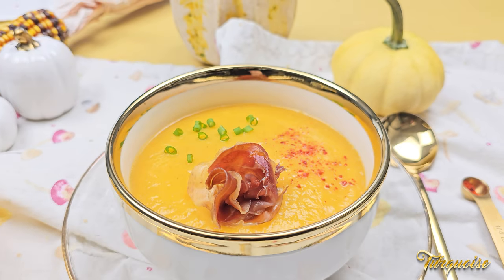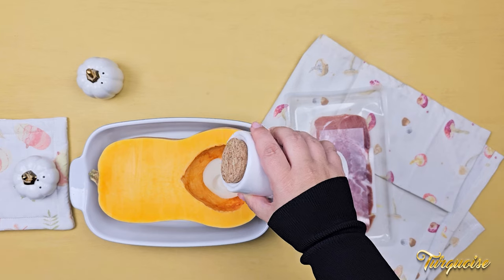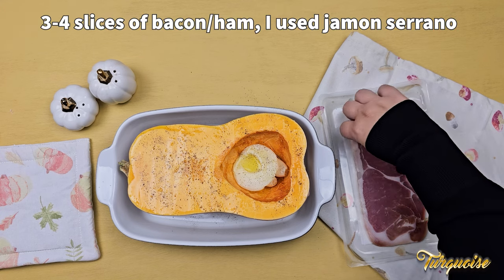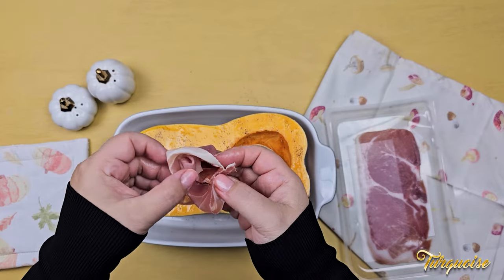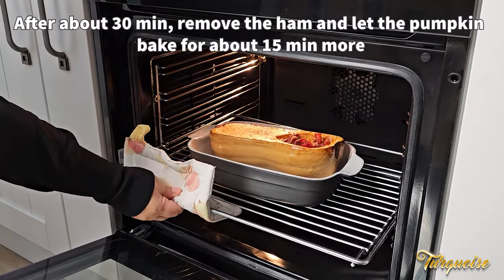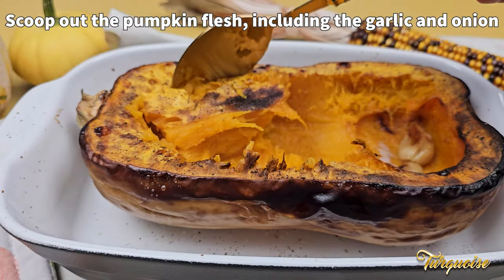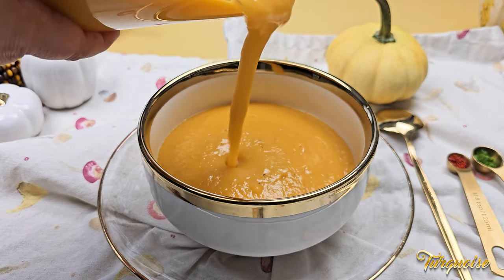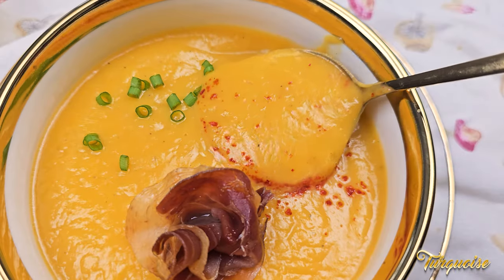The Creamiest Pumpkin Soup 🍲 One Pan No Chopping Recipe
Autumn came and brought with it the lovely pumpkin!
Even if you are on a low-carb diet, you can eat a delicious portion of soup.  Reduce the amount of onion, add a little garlic and the chicken stock base will make the taste delicious!
Everything is cooked in one oven tray, nothing is chopped, this recipe is very simple to make but you will appreciate its aroma very much!
Also suitable for keto, low carb and diabetic diets.
INGREDIENTS
about 1kg/35oz pumpkin
1 l chicken stock
1/3 cup sour cream
2 cloves of garlic
a quarter of a small onion-15g
a few slices of bacon/ ham/ jamon serrano
10 SS
66 calories, 10.2g Total carbs, 1g fat, 1.7g protein per serving

This is a low carb recipe,
suitable for most diabetics,
but any nutritional information
available on this channel is intended
for general guidance only and must
never be considered a substitute for
advice provided by your doctor.